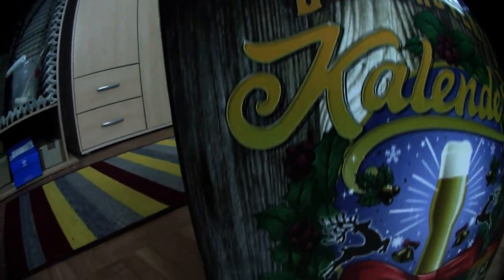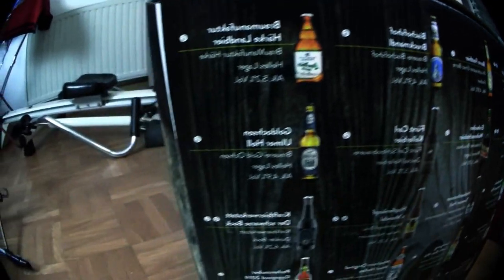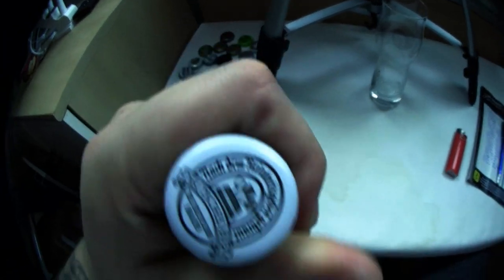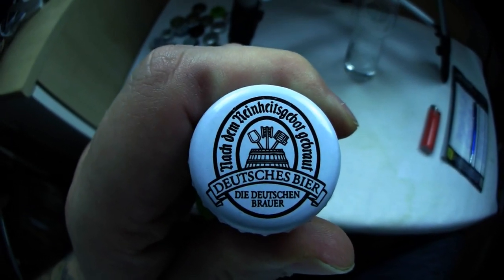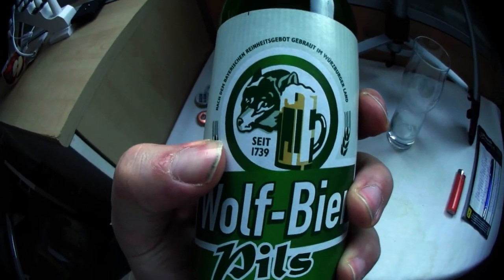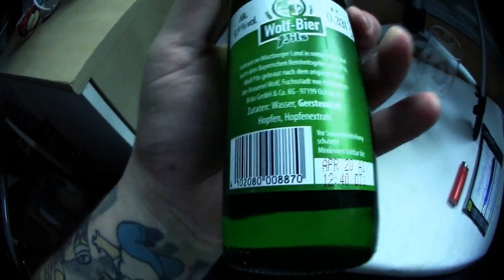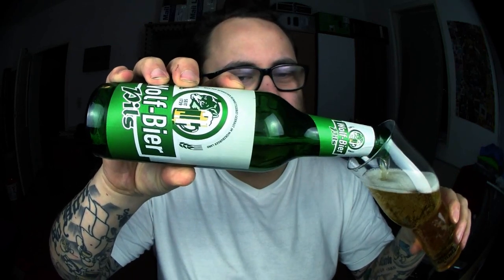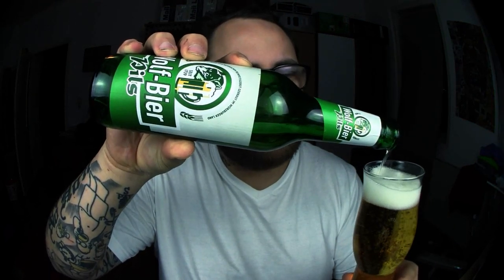Türchen 21 von 24 | Der Bier Adventskalender 2019